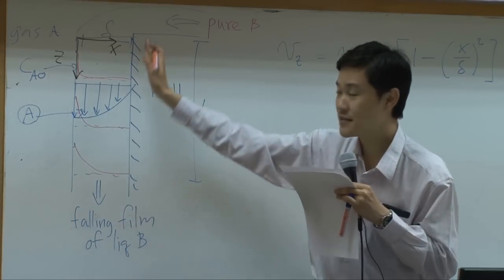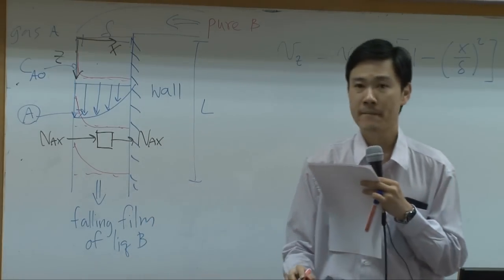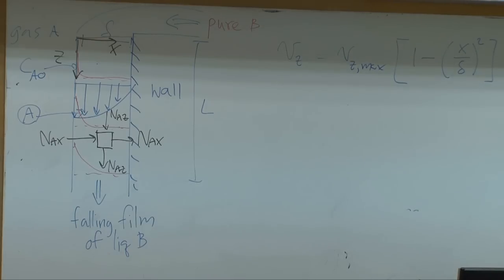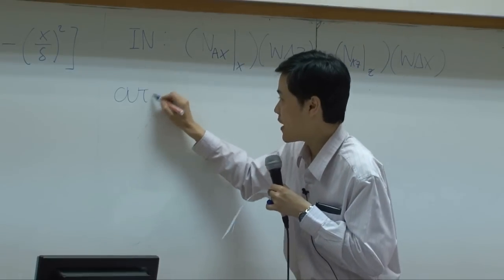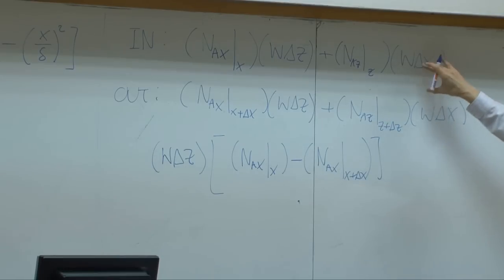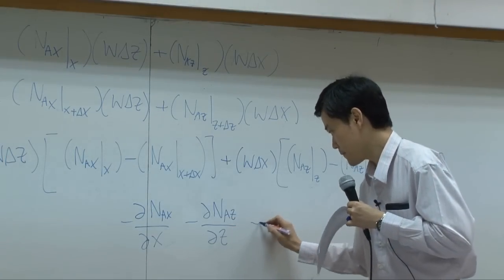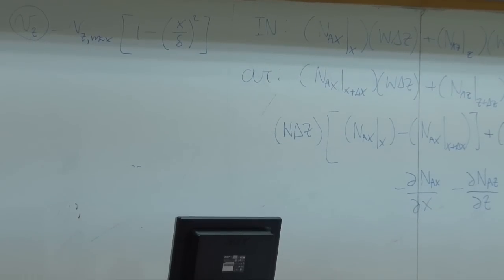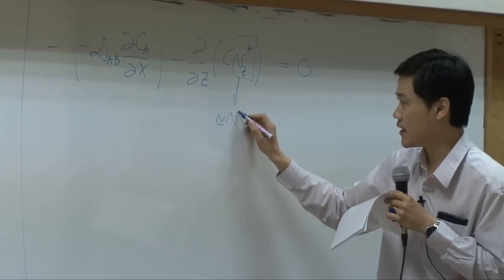Transport Phenomena lecture on 6-02-13 - Mass transport 5/8 (part 5 of 6)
Lecture on example of shell mass balance, i.e., homogeneous reaction and absorption by liquid film (lectured by Dr. Varong Pavarajarn, Chulalongkorn University, THAILAND).